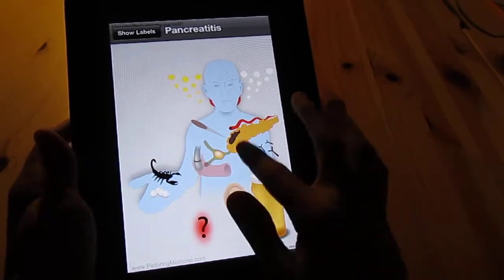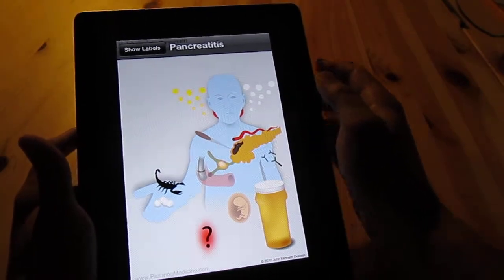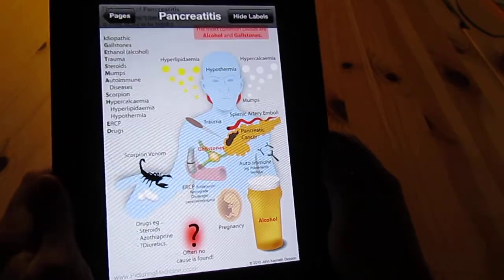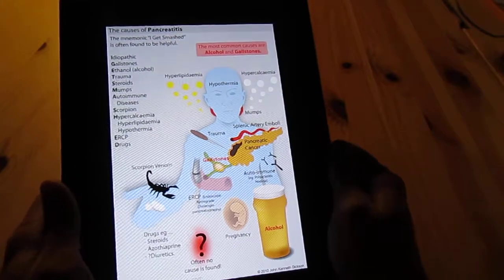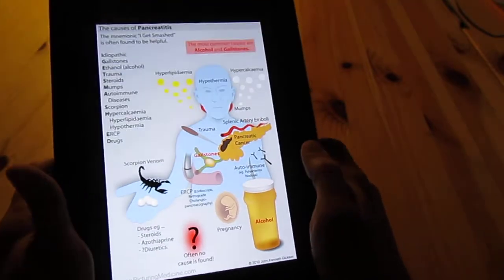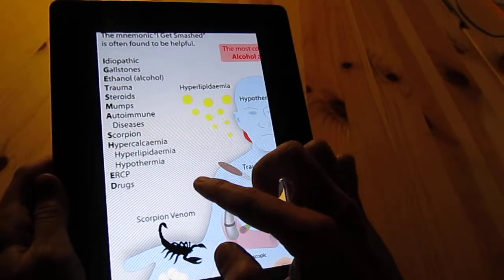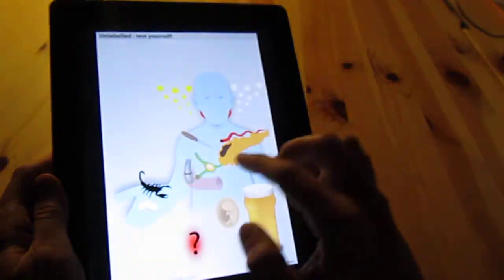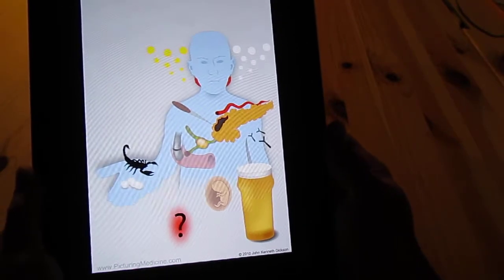The Causes of Pancreatitis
Picturing Medicine - Visualize, Memorize, Succeed! The visual way to succeed in passing medical exams. We provide customized illustrations specifically designed to enhance memory and accurate recall of key medical facts.